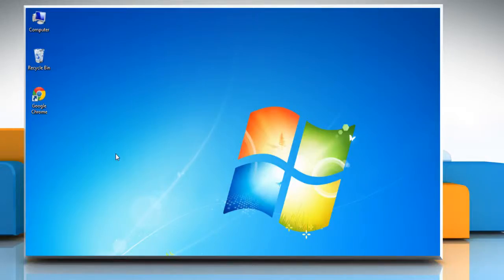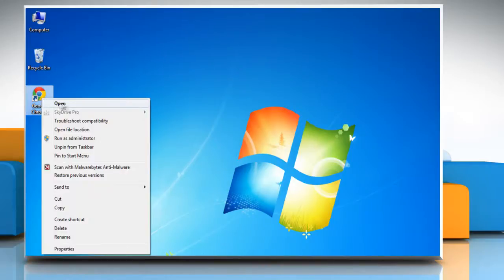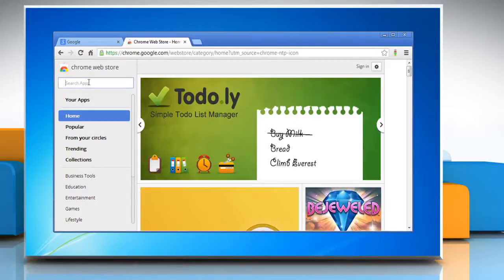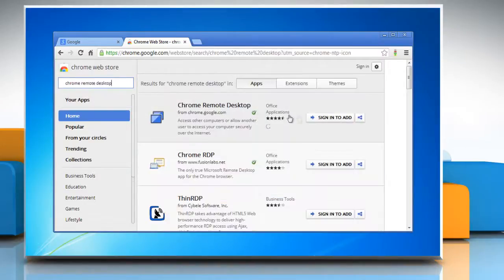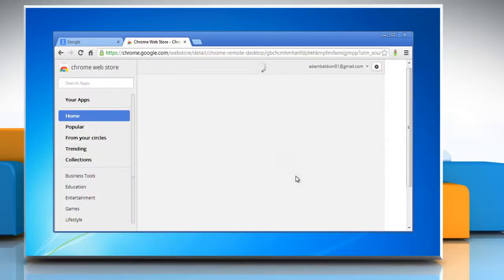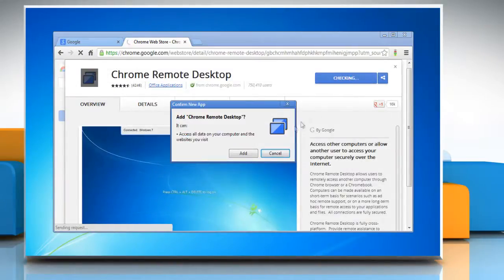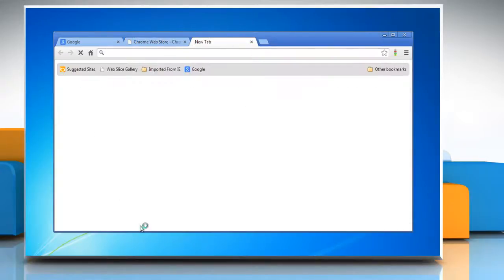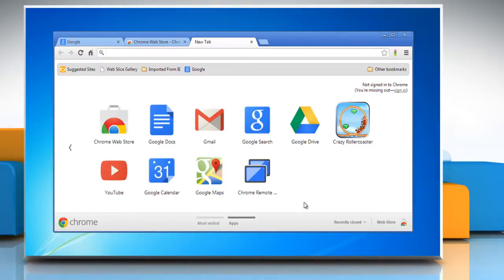How to install Chrome Remote Desktop App in Google™ Chrome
If you wish to install Chrome Remote Desktop app in Google™ Chrome on a Windows® 7 based PC, Watch this video.